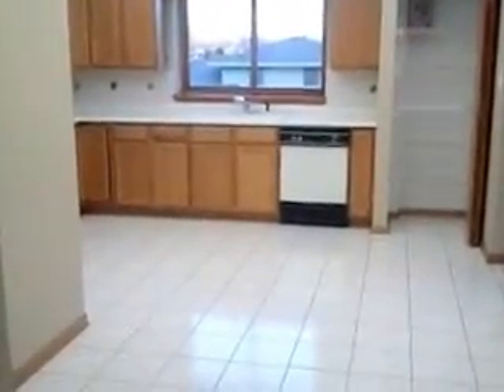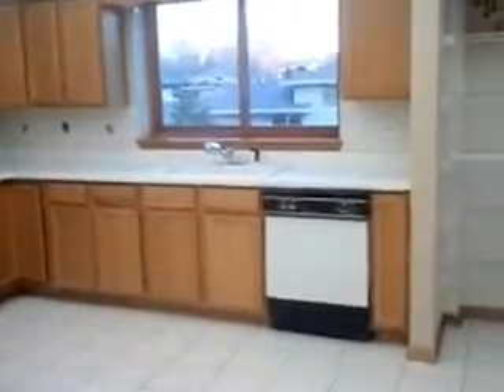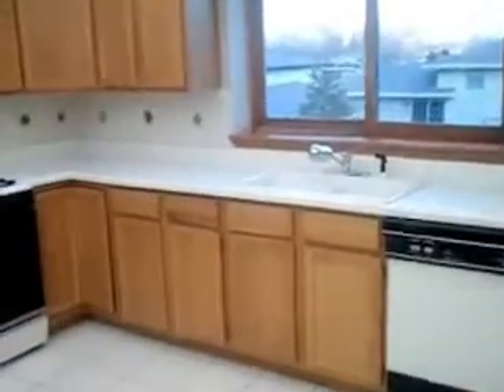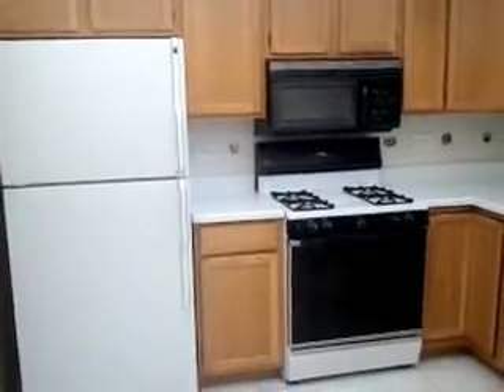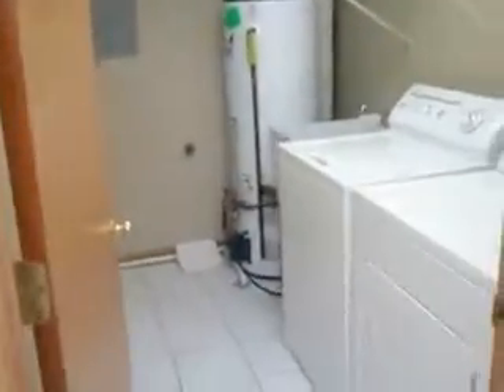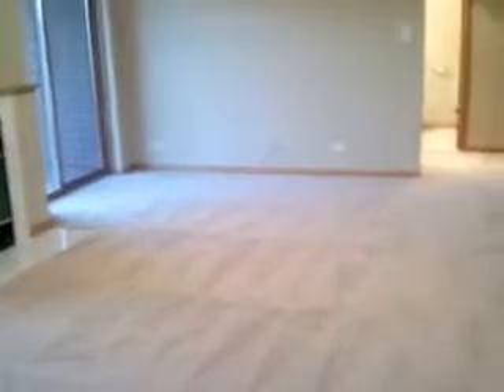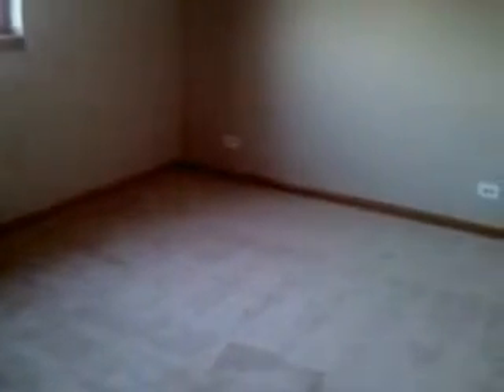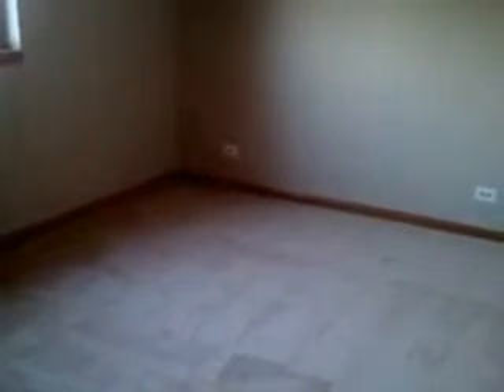SOLD! Tinley Park Steal - 2 bed, 2 bath in Hamilton Hills, Nicely Renovated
Super steal on nicely renovated Hamilton Hills 2 bed, 2 bath and includes garage. All new carpet, paint and super clean! Gas fireplace with gas logs and marble surround. Master suite has walk-in-closet, whirpool tub and separate shower. Bar sink in living room. Separate dining room. Central air, In-Unit Washer/Dryer included. Big balcony. Similar unit across the hallway just sold for 120K! Reasonable condo fees. Broker Owned.

Eric Marcus Real Estate Group
Eric Marcus